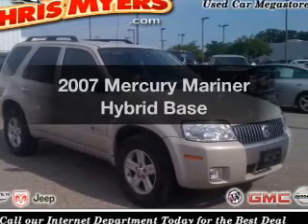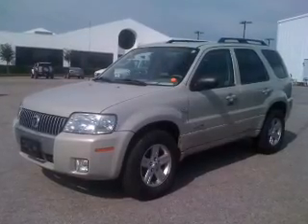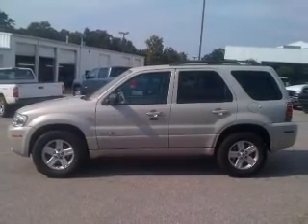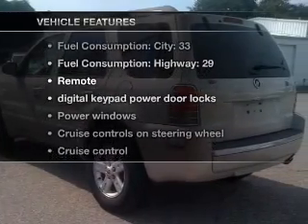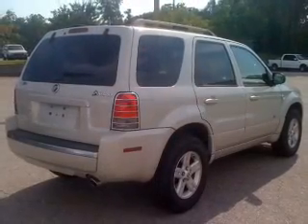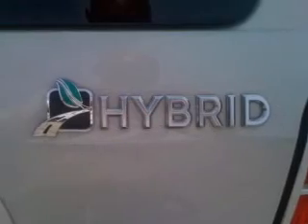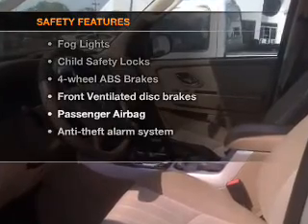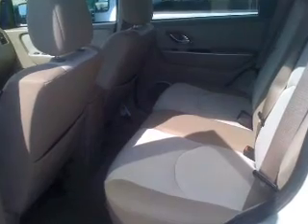2007 Mercury Mariner Hybrid - Daphne AL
Year: 2007
Make: Mercury
Model: Mariner Hybrid
Trim: Base
Engine: 2.3 liter inline 4 cylinder 16 valve
Transmission: Automatic CVT
Color: White
Mileage: 39572
Address:
27161 Hwy 98